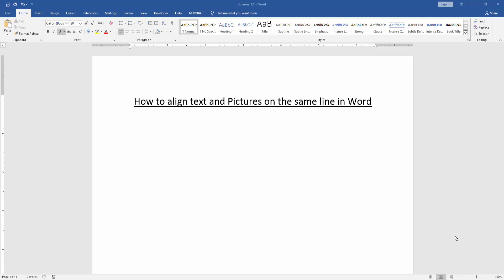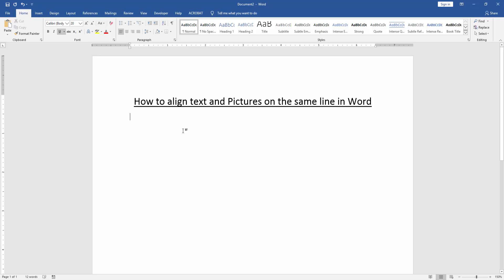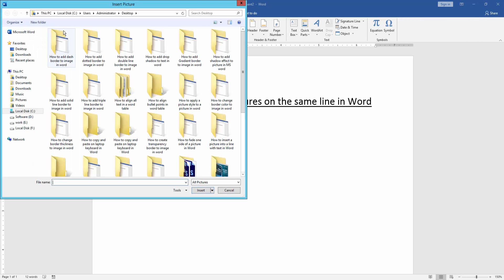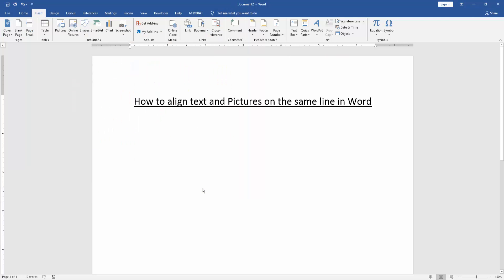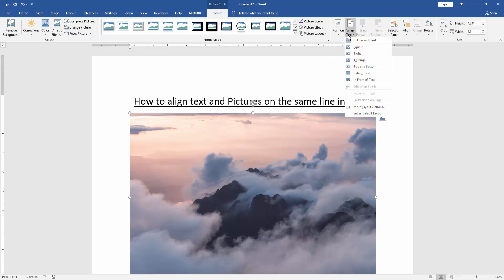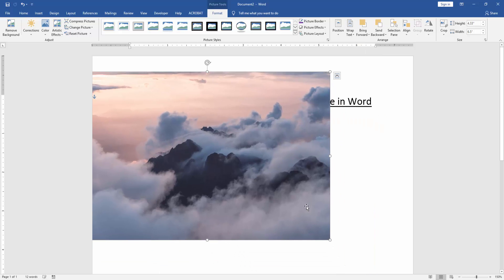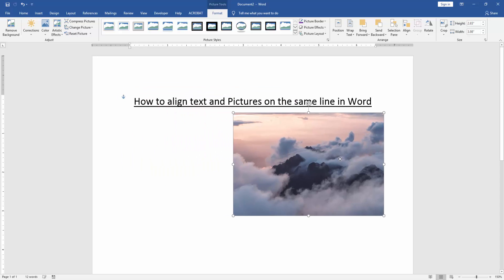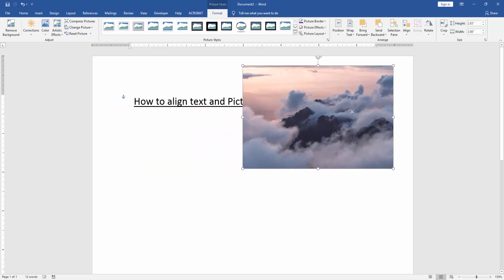How to align text and Pictures on the same line in Word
Assalamu Walaikum,
In this video I will show you, How to align text and Pictures on the same line in Word. Let's get started.